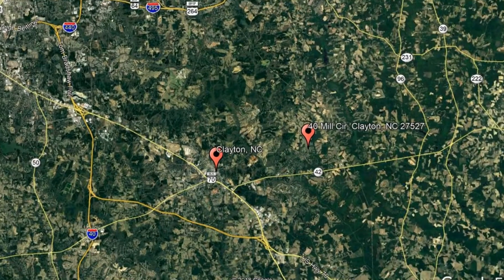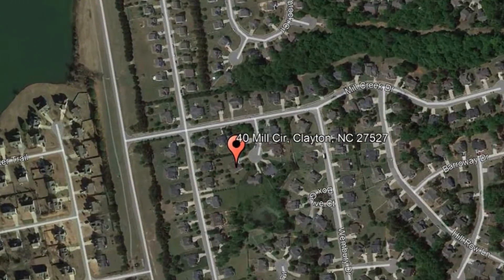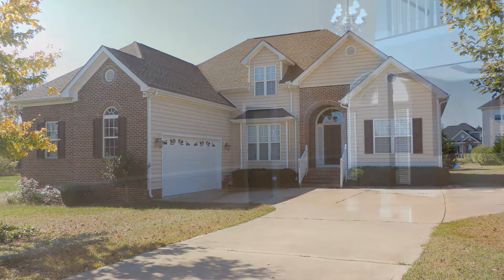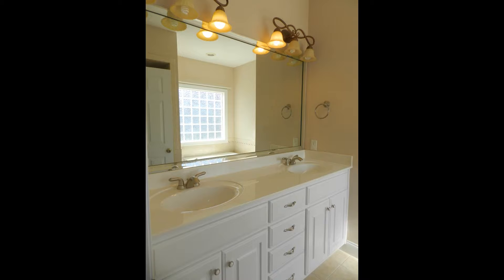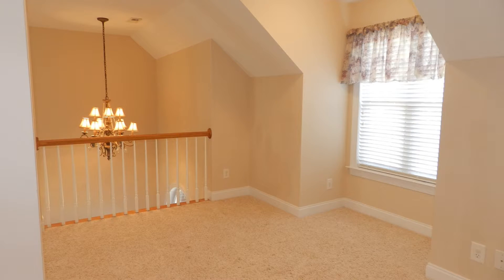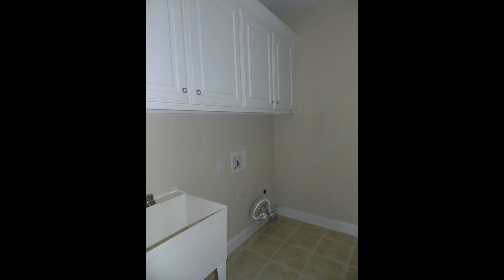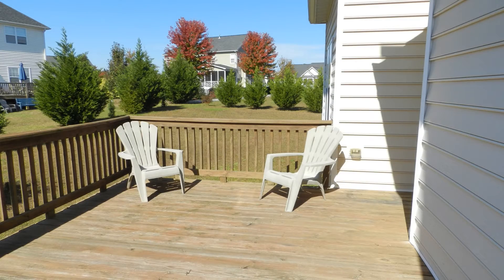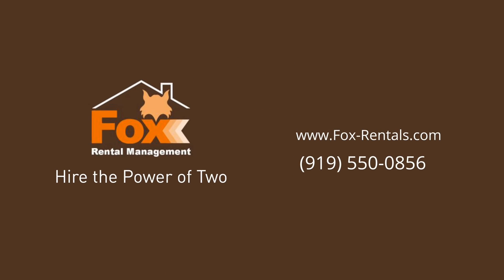Clayton House Rentals 4BR/3BA by Clayton Property Management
Check out this virtual tour of 40 Mill Cir, Clayton, NC 27527 by the leading ClaytonPropertyManagement company--Fox Rental Management.

One of our ClaytonHouseRentals is located at 40 Mill Cir, Clayton, NC 27527. This breathtaking home in Clayton will surely captivate you with its stunning design and useful amenities! The massive living room boasts high ceilings, elegant light fixtures, great windows, and a fireplace that is ideal for cold evenings. It opens up to the large eat-in kitchen that is equipped with plenty of cabinet storage and counter space. It exudes elegance with its beautifully painted walls and overall design. This home features 3 well-appointed bathrooms and 4 bright and spacious bedrooms. You can sleep like royalty in the master bedroom with trey ceilings, carpeted flooring, and a private bathroom. The bathroom is complete with a double vanity, a separate shower, and a garden tub. This property also includes a loft for extra space, a bonus room, a garage, a laundry room and a deck where you can enjoy the outdoors. Don't miss out on this opportunity!

Is this your next home? Make one of our Clayton house rentals yours today and call our leasing team! We're open days, evenings, and weekends! Or, share our Clayton homes for rent video to your family and friends!

A Clayton property management company like FoxRentalManagement offers convenient solutions to any rental concerns. You can conveniently pay rent online, submit maintenance tickets through our tenant portal, and have access to 24/7 emergency repair services. And since we only have professional Clayton property managers in our team--you know the property you're renting is well-looked after! Rent from Fox Rental Management today and experience services from a true professional property management in Clayton!